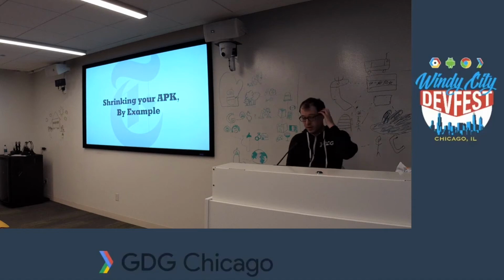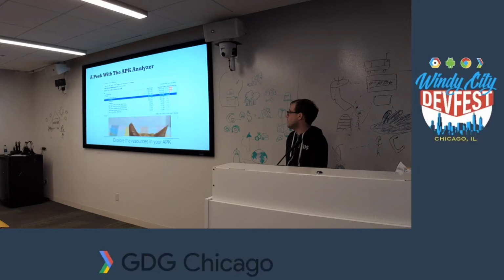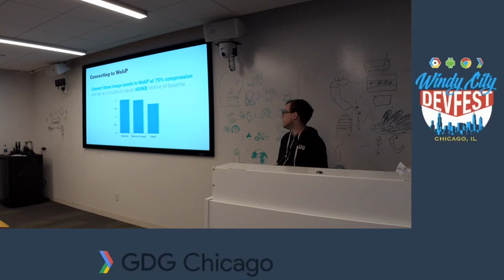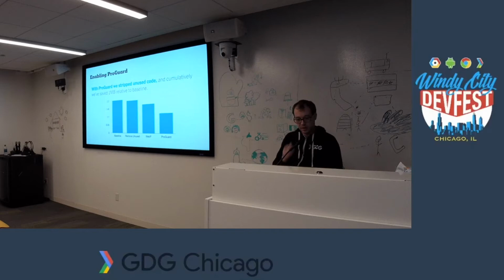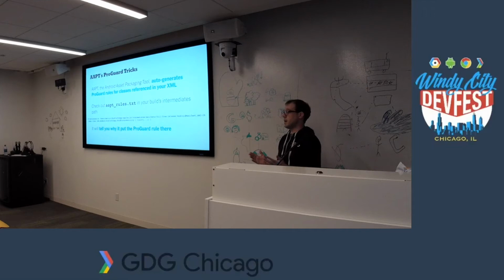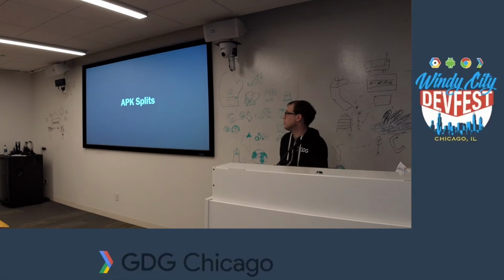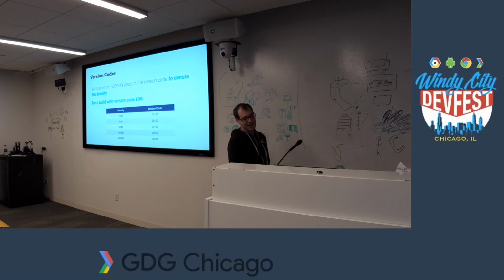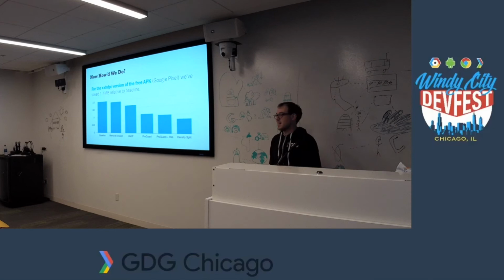Windy City DevFest 2018 - Shrinking Your APK, By Example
Speaker: Ben Oberkfell

Maybe you want to introduce Instant Apps. Maybe you want to help your users avoid data charges downloading your app. There are a lot of reasons why you should take a look at reducing your APK size. We'll walk through an example of a big app made small. Let's get started with a look at the APK analyzer, and then let's use it to see how we do as we walk through some app thinning steps: - Reducing image resource sizes - Using the tools to shrink out unused resources - Using resource splits to generate APKs targeted to device types - AAPT and Proguard gotchas.